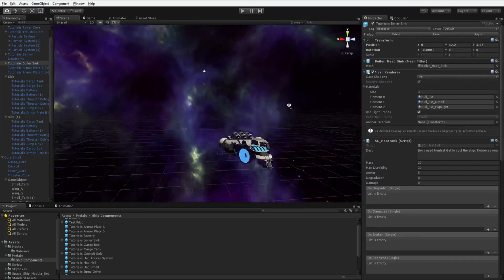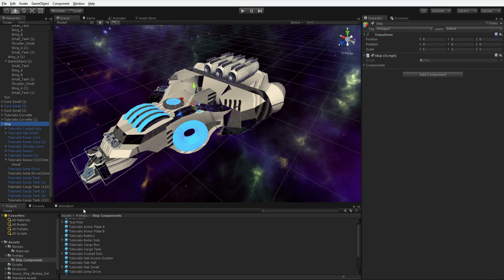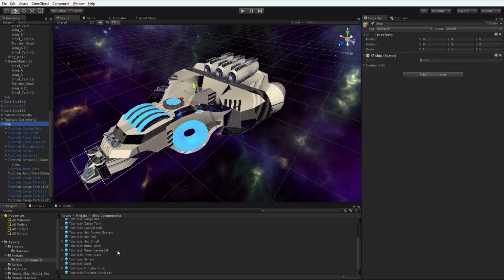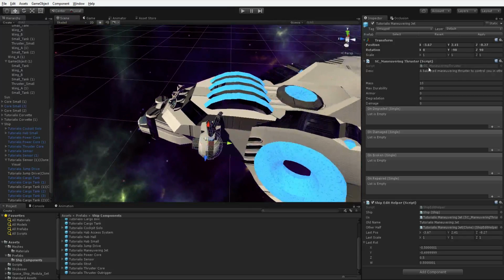The Galactic Line: Anchor Video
Let's talk about what this game is supposed to be about... and talk about it in detail on a forum!